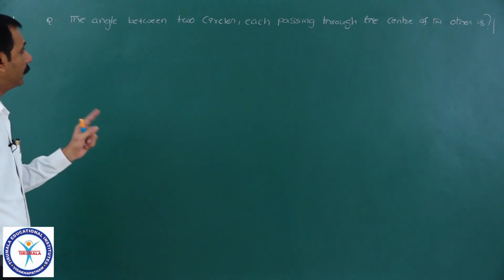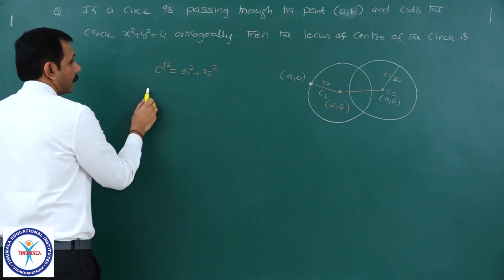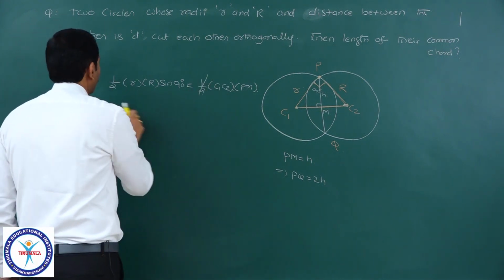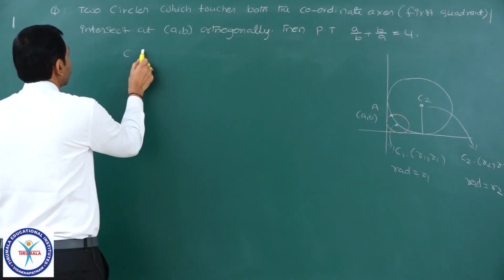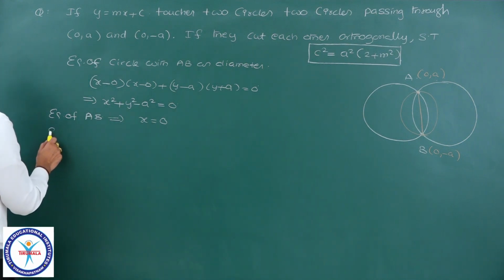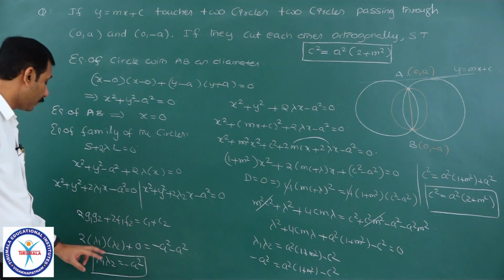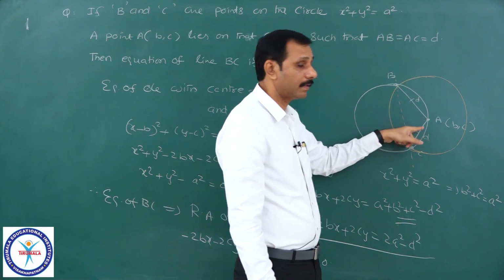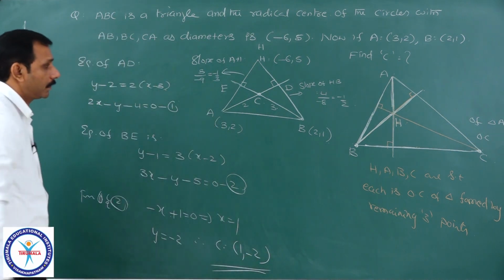Maths 19-21 6/05/20 (System of circles-Conceptual problems)